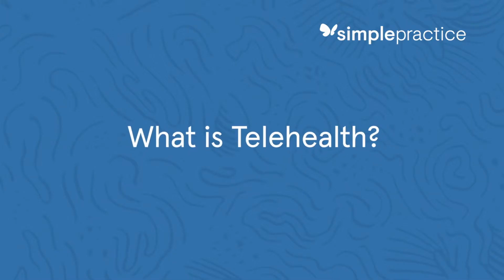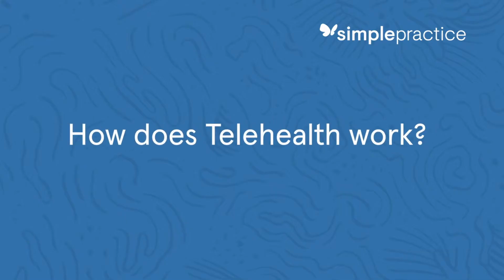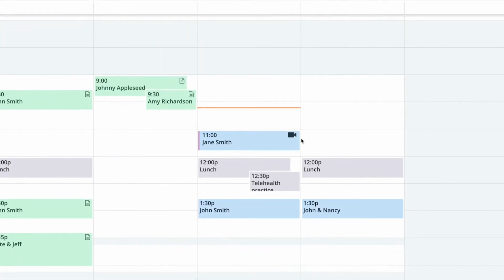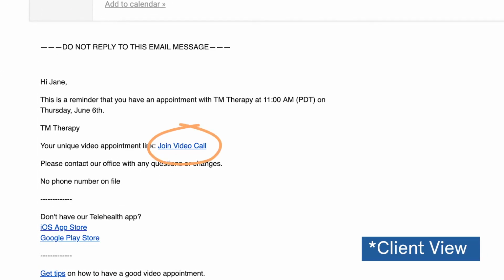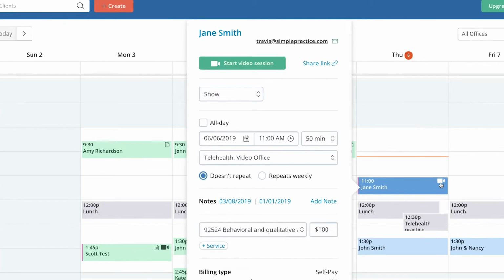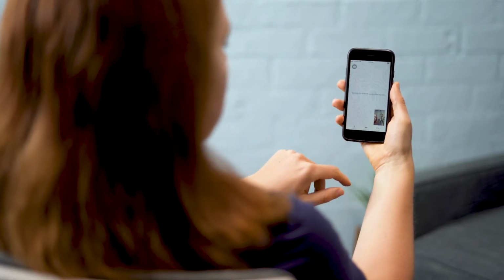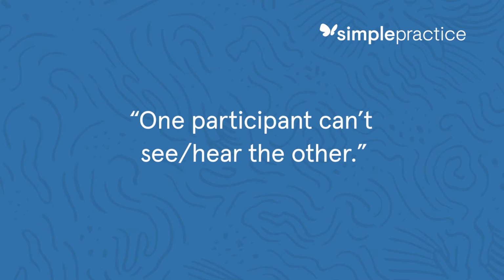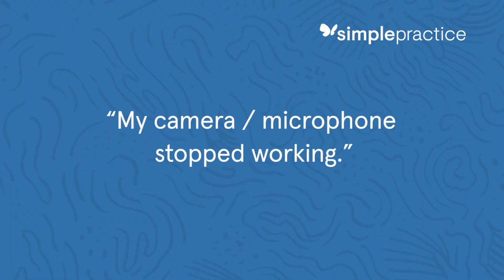SimplePractice: Telehealth Set Up and Best Practices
In this video, Liz introduces us to SimplePractice' Telehealth feature while also covering some best practices to ensure your Telehealth appointments are seamless.

SimplePractice is a complete practice management platform for health and wellness professionals. Our tools adapt to your needs and equip you to run your business effectively. Get started today and find out why we are a leader in practice management software!

Still have questions or prefer to watch in a live format? We provide live classes for customers every Monday at 11:00am PT, every Wednesday at 4pm PT and every Friday at 3pm! Register for our weekly live classes or send us a support request whenever you like.